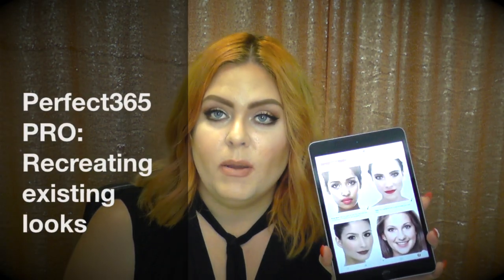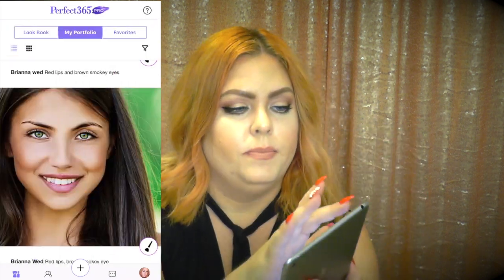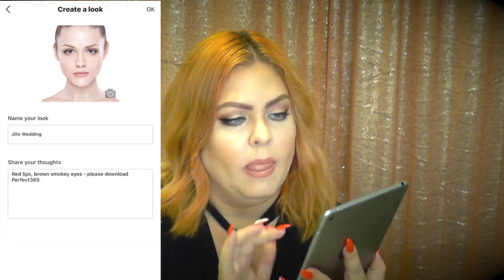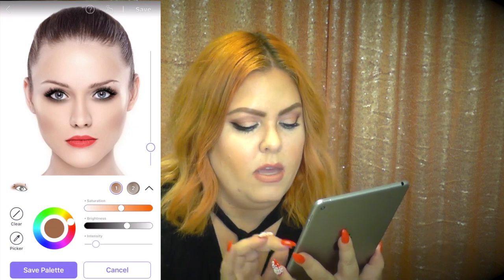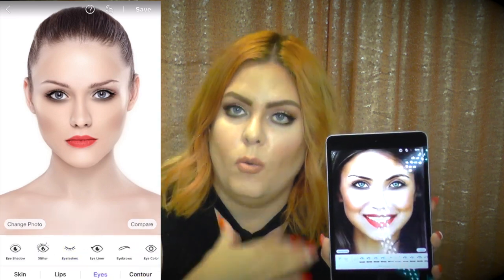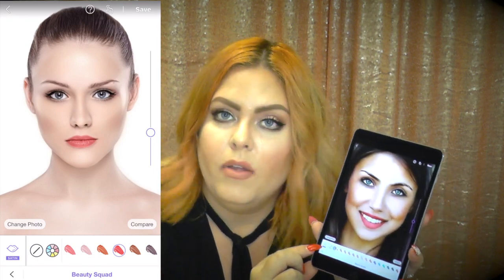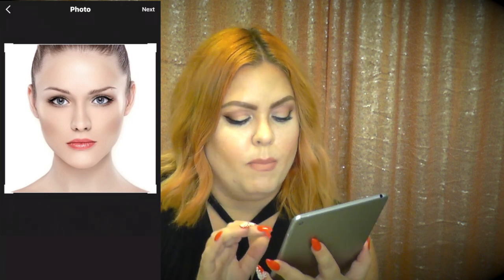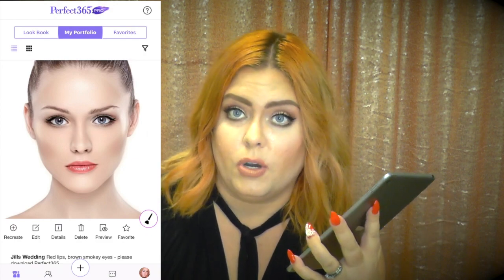Perfect365 PRO - Recreating an existing look for a client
Perfect365 PRO is specifically designed for makeup artists of any skill level as a tool to create digital face charts and to manage a list of contacts and clientele. It is a powerful mobile app that allows artists to send digital beauty looks to clients to try on using the Perfect365 app.

This video will teach makeup artists how to create a look from an existing look in their portfolio. This helps artists quickly apply past looks to new clients and would be great to use on multiple clients to show them seasonal looks.

To download Perfect365 PRO, simply go to the App Store and get it!

If you have any questions regarding Perfect365 PRO (available for iOS only), please leave a comment below and we will try to get back to you as soon as we are able.